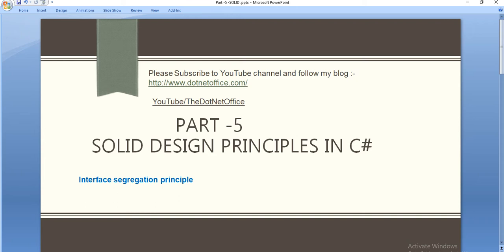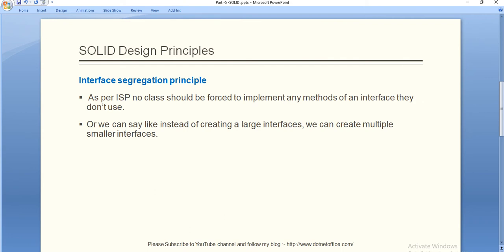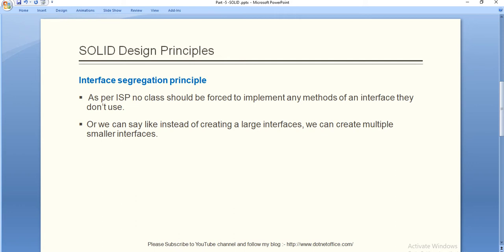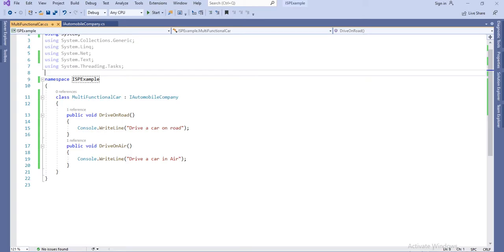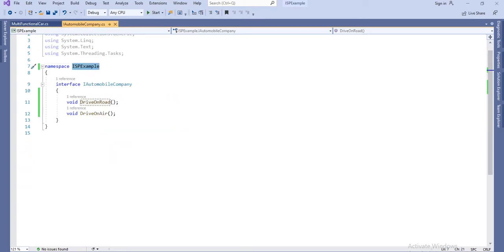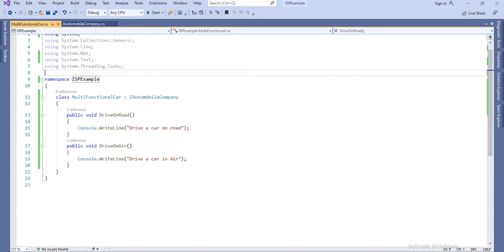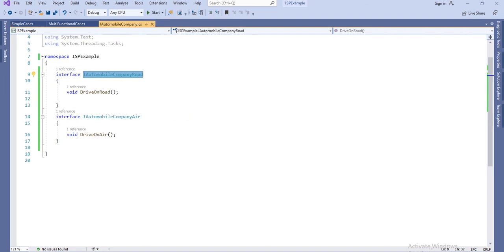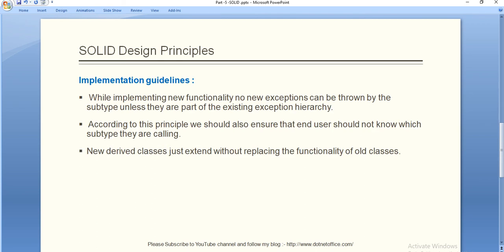Interface segregation principle | SOLID Design Principle